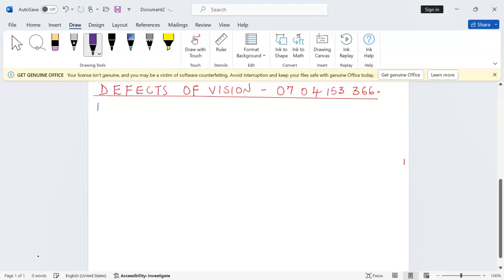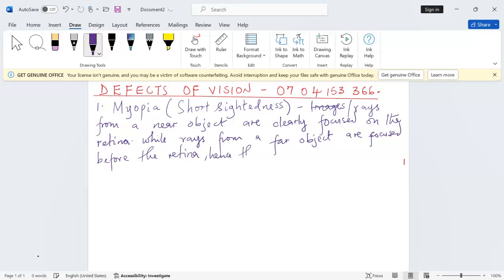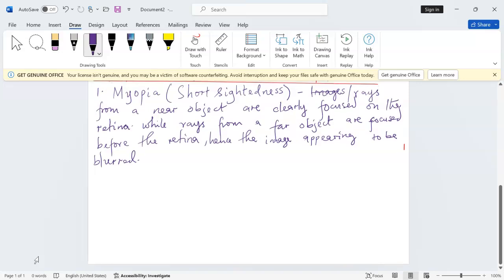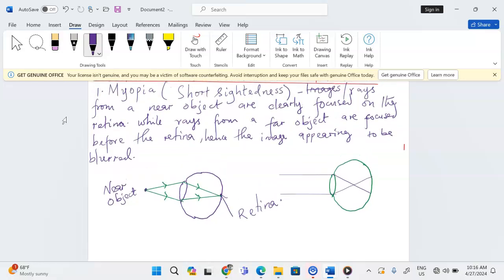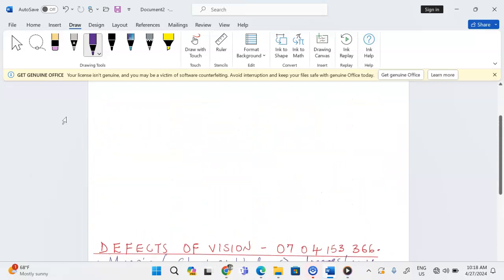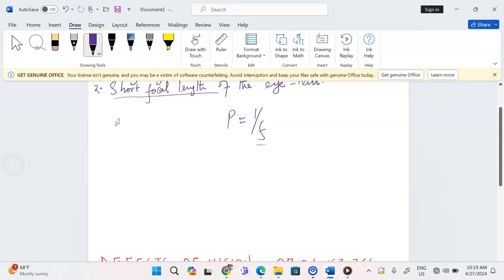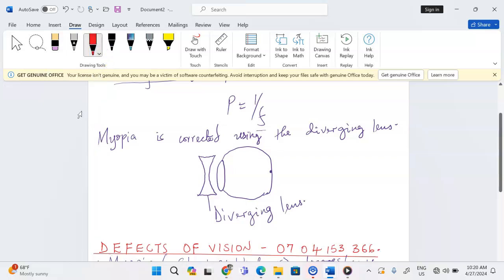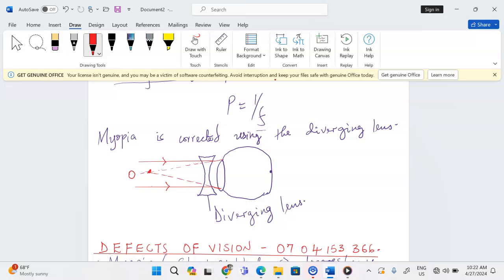DEFECTS OF THE HUMAN EYE SHORT SIGHTEDNESS, MYOPIA